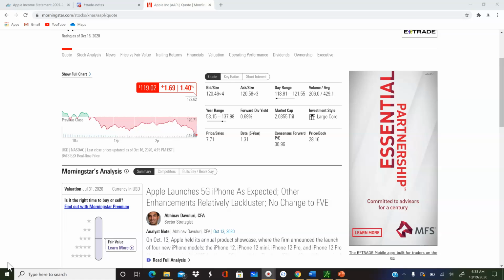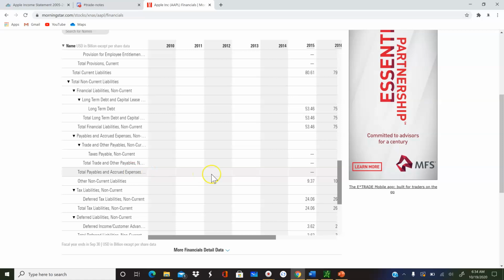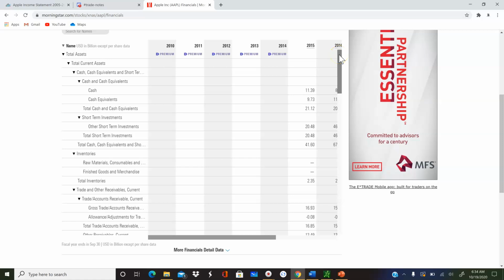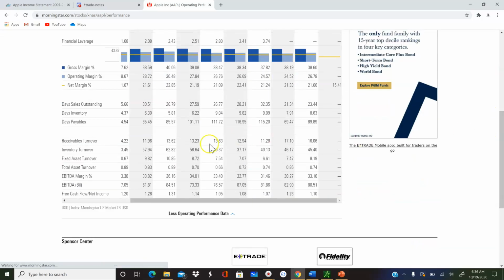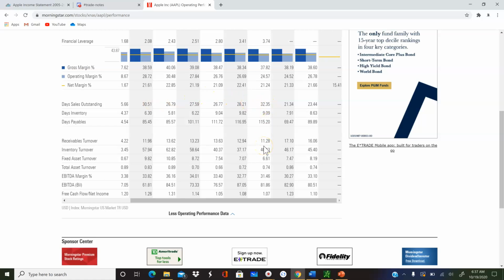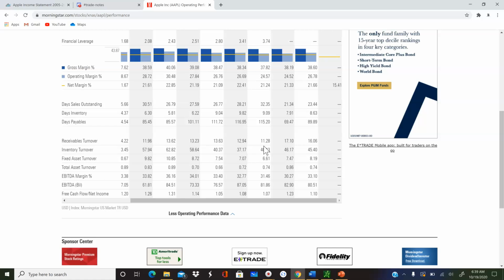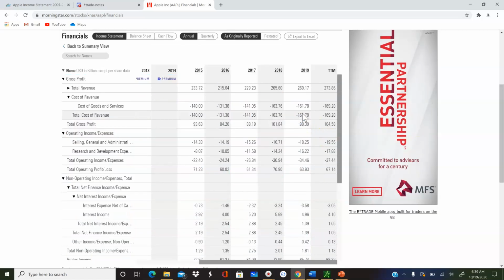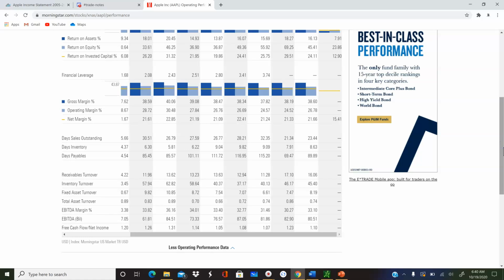Advanced Fundamental Analysis Part 7: Receivables and Payables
This week, I get into some ratios that deal with collecting cash and paying what is owed to suppliers.